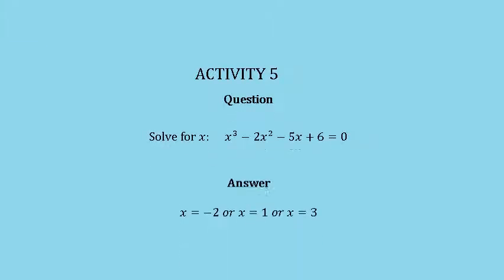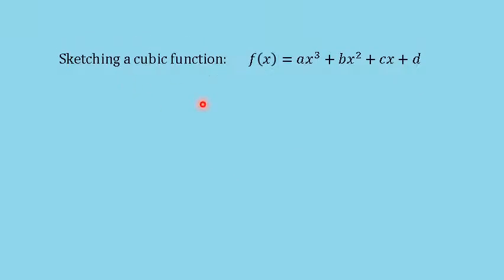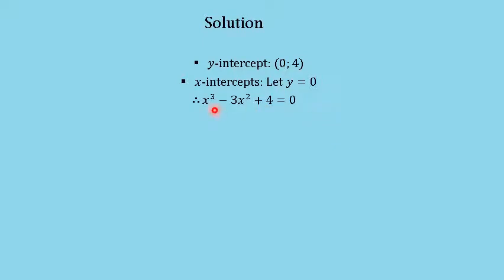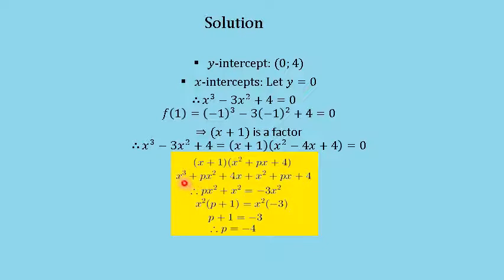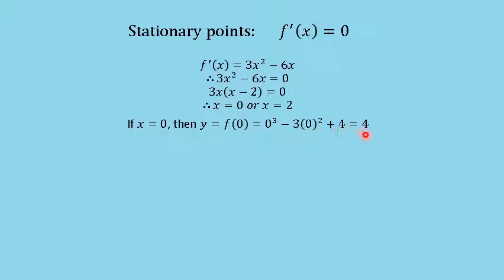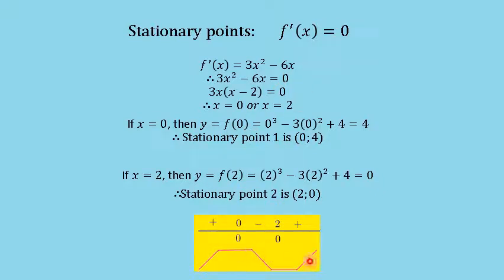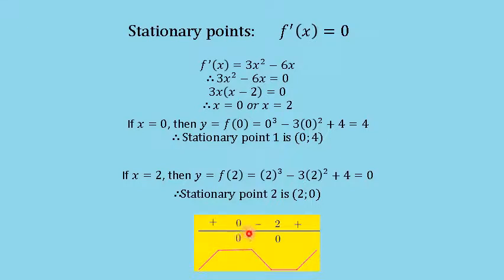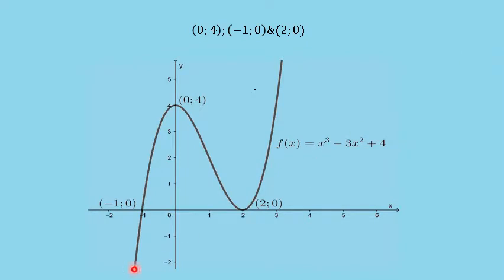LESSON 6 GRAPHING A CUBIC FUNCTION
Previous lessons are available on twitter @TicketMaths